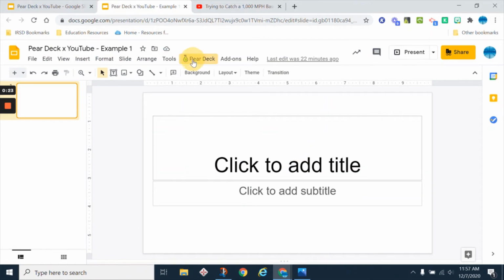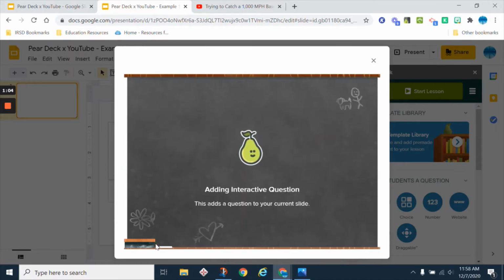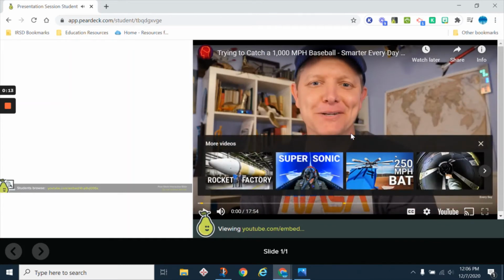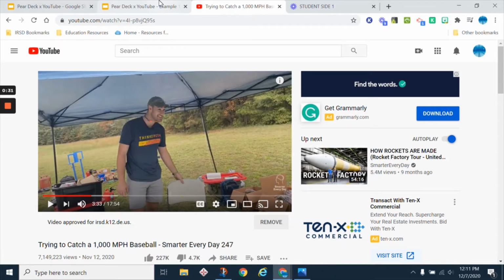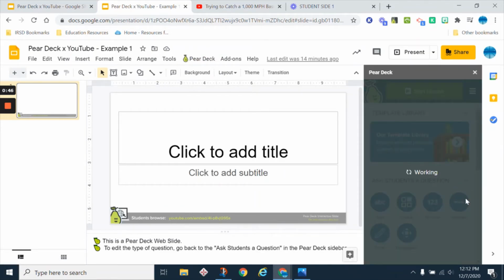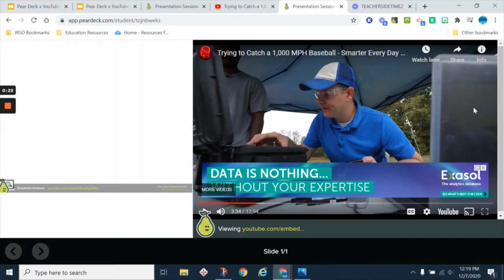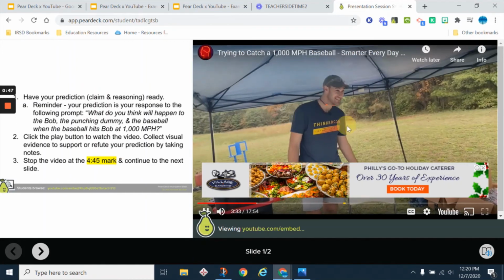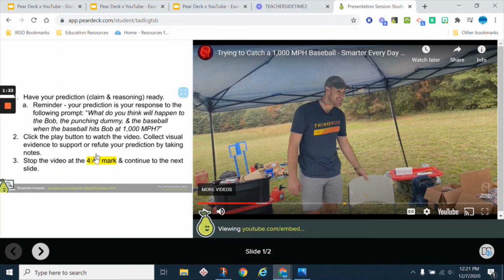IRSD Instructional: Embedding YouTube Videos into Pear Deck Slides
In this video, Jeff walks you through using Pear Deck both as a teacher and student in order to demonstrate:
1.) How you can use the Website question slide type in Pear Deck to embed a YouTube video WITHIN your Pear Deck session.
2.) How to edit the URL of the YouTube Video to begin playing a YouTube video @ a specific time.
3.) An example in context for how this could look in an asynchronous Pear Deck Session.